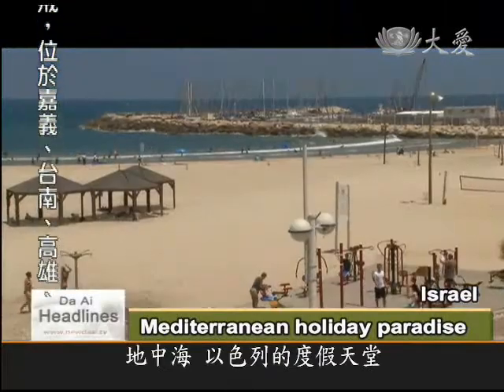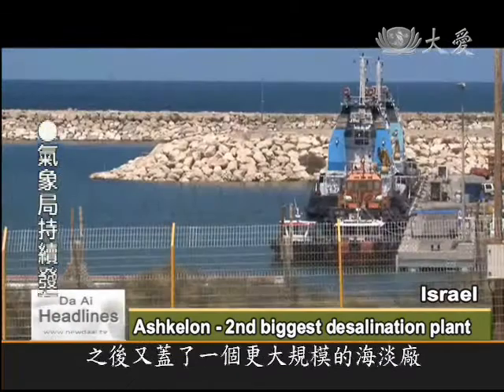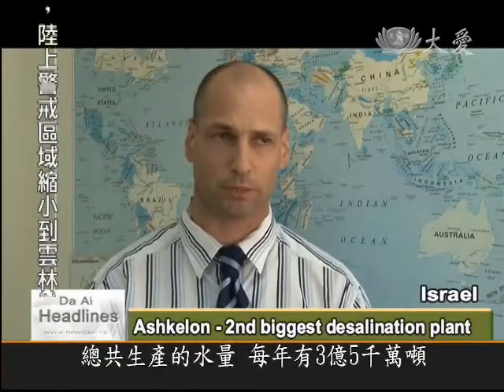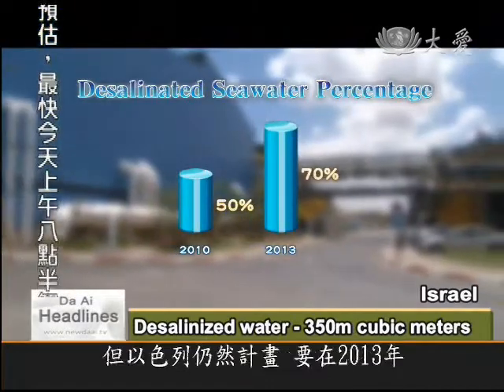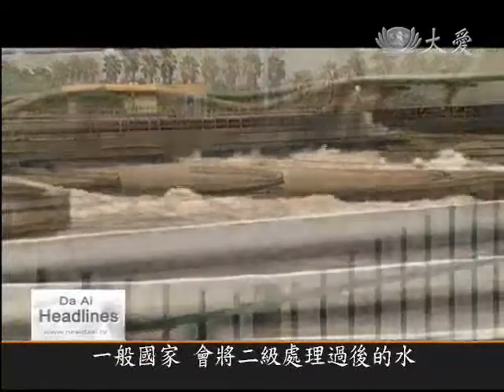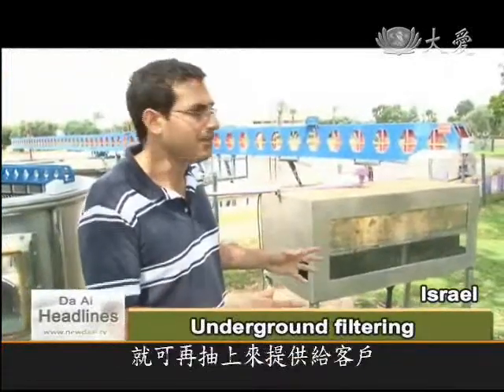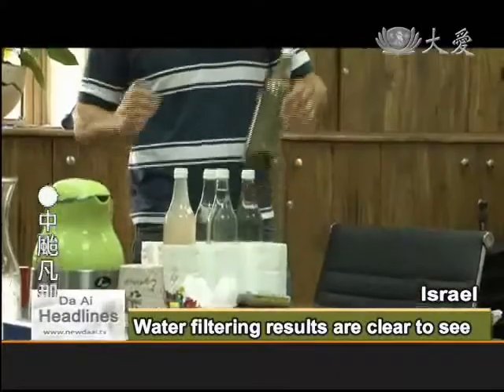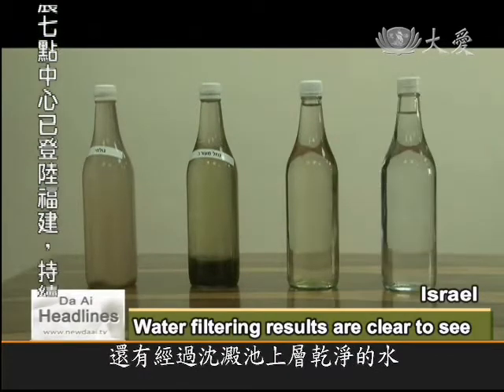DaAiTV_DaAi HeadLines_20100920_Seawater, wastewater to tap water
Desalination of seawater has been touted as a solution to the world's water shortage problem. However, Israel has been drawing on the ocean to supply its taps for many years. Half of the country's water supply comes from the sea, and the world's largest desalination plant is in Israel. The nation is also number one in recycling wastewater. We went to Israel to learn more.

The Mediterranean coast is Israel's holiday paradise. For thousands of years the Mediterranean has been the gateway to the three great continents of Europe, Asia and Africa. The sea is also a valuable source of water for arid Israel.

Israel leads the world in desalination of seawater, and until an even larger facility was built, Ashkelon was the country's biggest desalination plant. But how much of Israel's drinking water comes from the ocean?

Israel Export Institute manager, Gilad Peled:
50 percent. We have three desalination plants that are working, and the capacity is around 350 million cubic meters per year.

350 million cubic meters is equivalent to 109 of Taiwan's Shimen Reservoirs. Although seawater desalinization produces half of Israel's water supply, the country plans to make that figure 70 percent in 2013. But finding new sources of water is not enough.

Apart from household demand, Israel has to produce 1 billion cubic meters of water a year for agriculture, which makes up around 60 percent of total usage. To satisfy the thirsty farming sector, Israel developed a wastewater recycling program.

In the first stage of treatment, the water is filtered for large particles and oil. Next, it is taken to aeration basins, where the remaining contaminants are broken down by bacteria, including ciliata, flagellata, amoeba, pseudomonas, and alcaligenes faecalis. After eating their fill, the bacteria sink to the bottom, turning into sludge, and leaving clean water on top.

At this stage, most countries would release the re-treated water into a river, but in Israel it is purified underground.

Sewage treatment plant engineer, Roy Elkayam:
As you can see the aeration basins is like that, and all the water peculates into the ground, and then is pumped after around one year of retention time, and it's supplied to our customers

To recap, wastewater is sent through different levels of treatment, from the first stage of filtering, to biological oxidization, and settling and separation, before it is pumped underground and naturally filtered. The purified water is almost as clean as tap water.

This process means that Israel can recycle 75 percent of its wastewater, not only making it the world number one, but putting it head and shoulders above the second, third and fourth placed countries.

75 percent of recycled water is used for irrigation in agriculture. The miracle of turning Israel's wilderness into a fertile promised land starts right here.